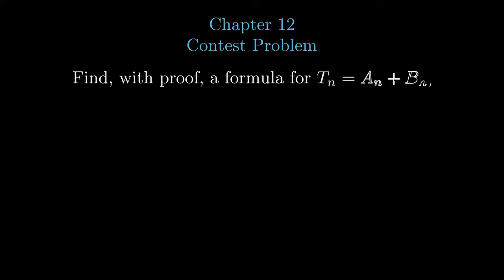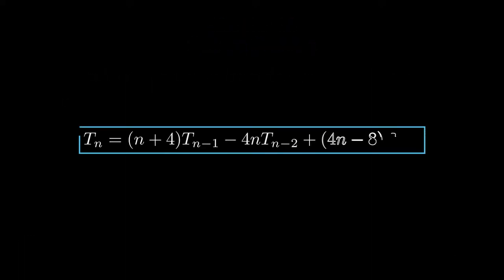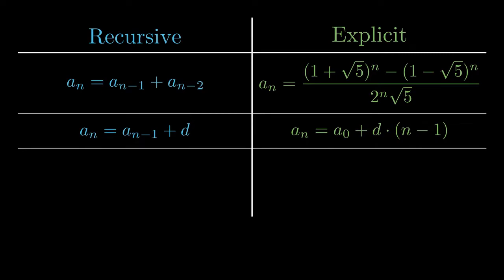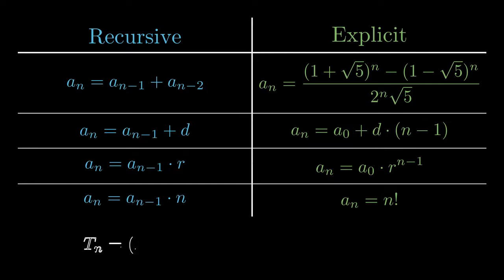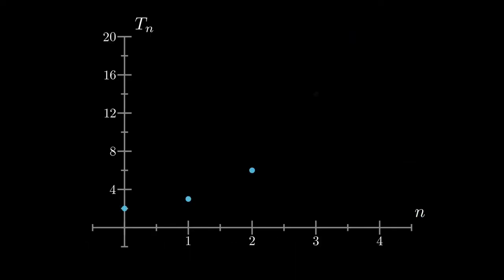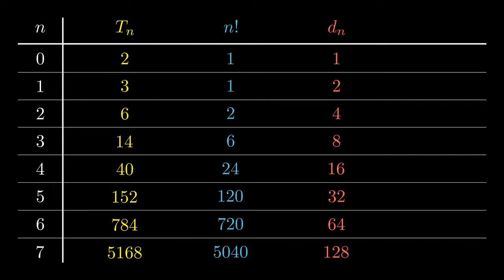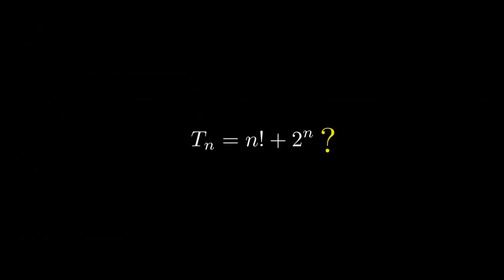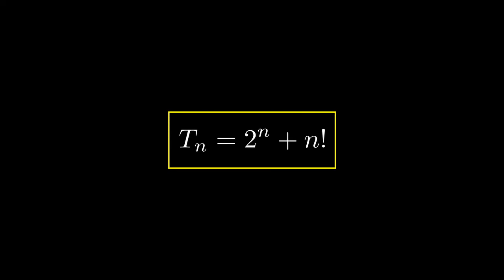AP Calc BC - Chapter 12 Contest Problem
This is an animation of the solution to the challenge problem for chapter 12 of my AP Calculus BC Video.

To animate this, I used Manim, a Python library created by Grant Sanderson, or 3Blue1Brown.

The music, composed by Vincent Rubinetti et al., is also used in 3Blue1Brown's videos. This video contains the track "Euler's Clock." You can listen to the full album (I'm required to paste the following text segment in order to use the music.)